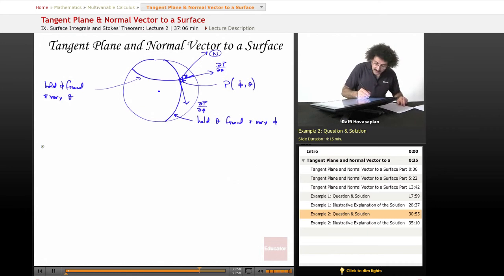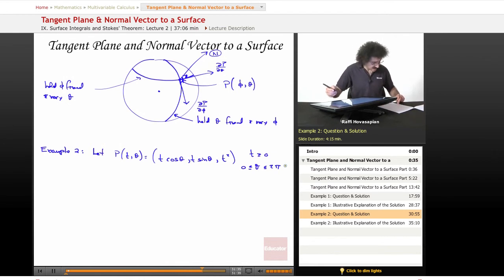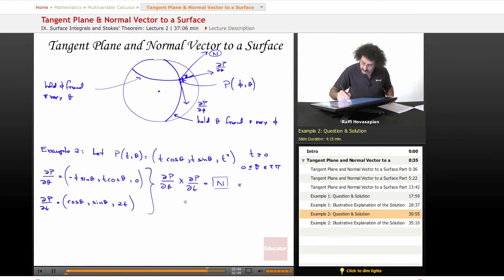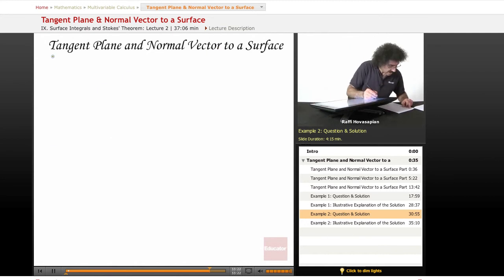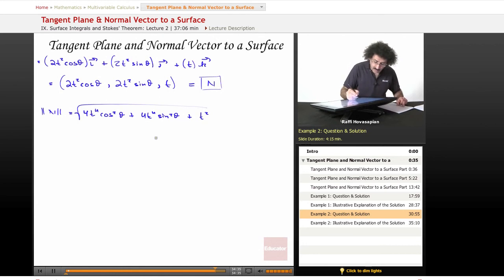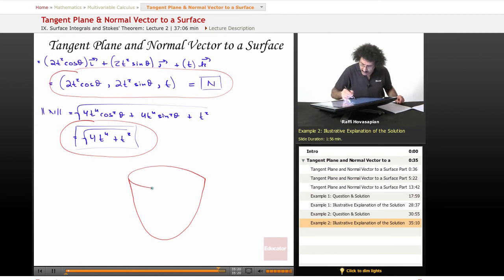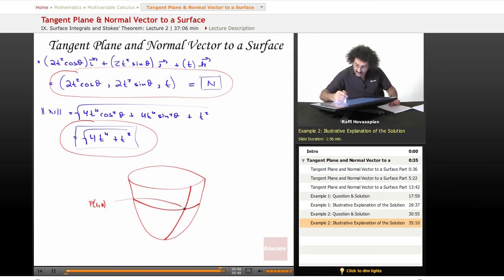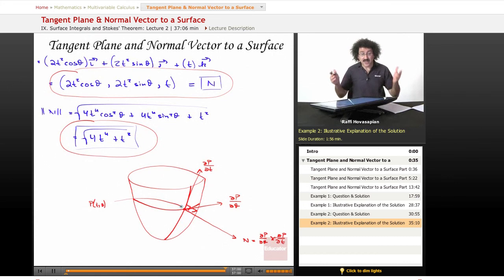"Tangent Plane & Normal Vector to a Surface" | Multivariable Calculus with Educator.com